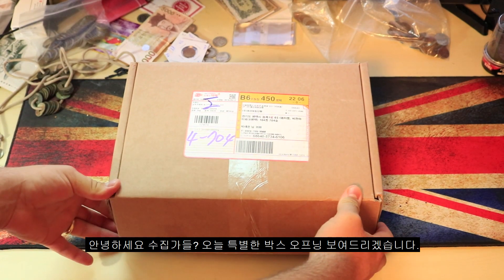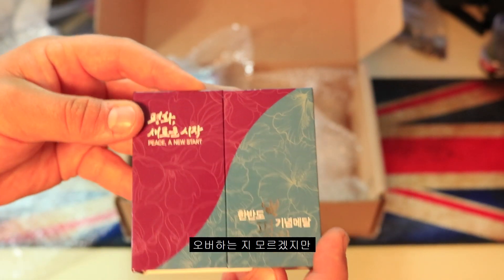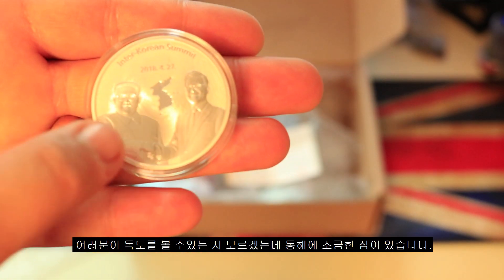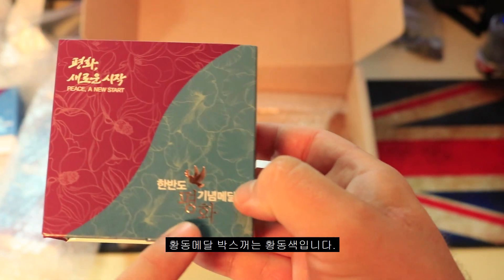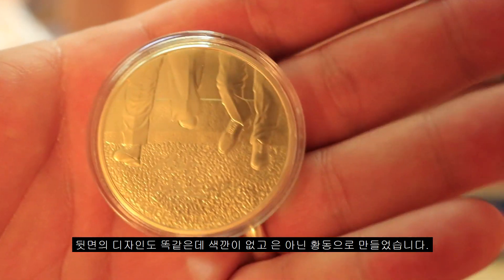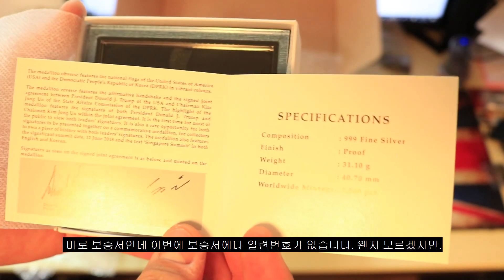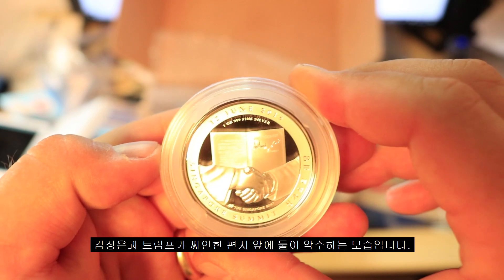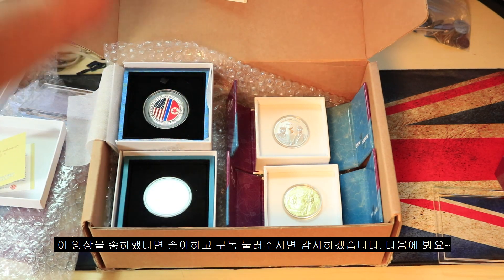최신 남북정상회담의 은 - 황동기념메달 소개 | Inter-Korea Peace Talks Summit Commemorative Silver Coin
In this video, I crack open a brand new box of silver and brass commemorative medals for the South and North Korea 2018 peace talks between Kim Jong Un and Moon Je In.
이번영상에 2018년의 김정은-문제인의 남북정상회담 은-황동 기념 메달 소개해드립니다.
Also in the video is the second round (2nd Edition) of the Trump-Kim (USA-DPRK) peace talks in Singapore.